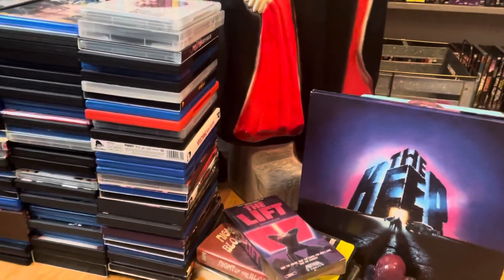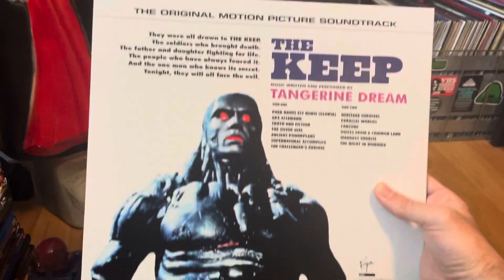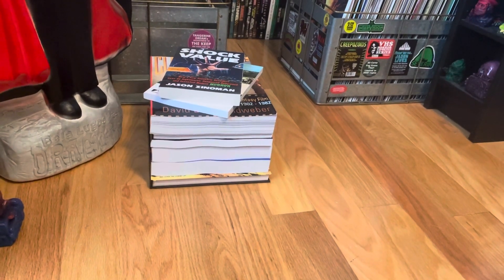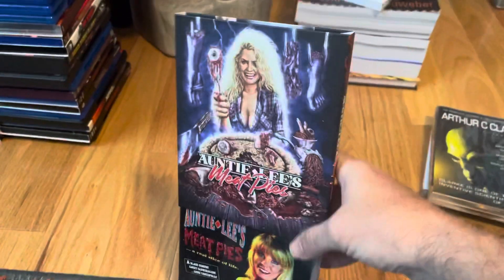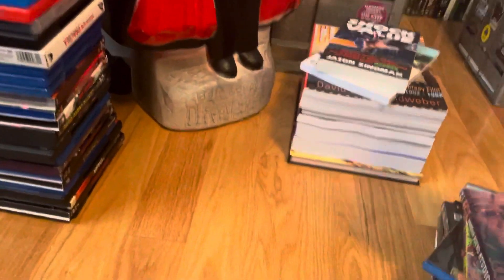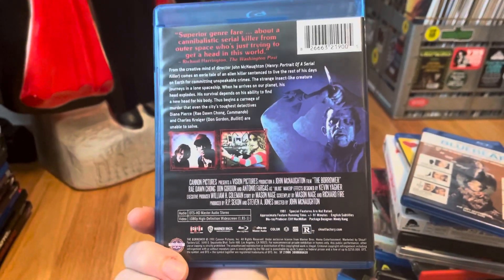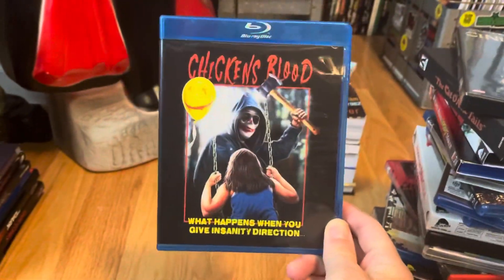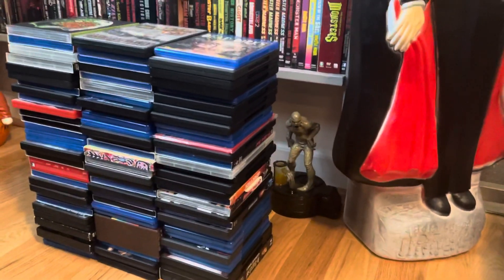Horror Movie Collection Update 116 (1 of 3)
Thanks for stopping by and seeing what’ll I got added into my Horror collection!!💀👍